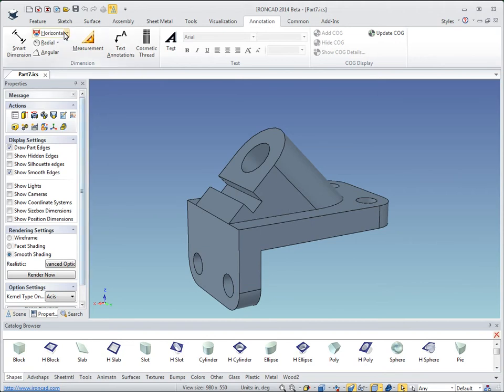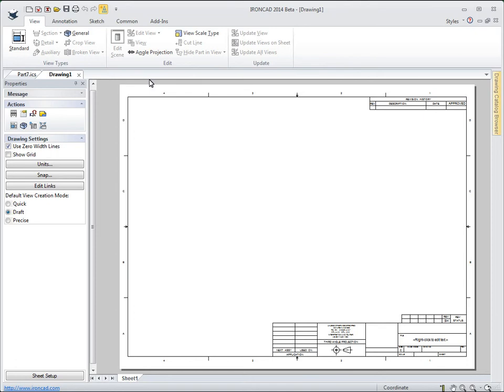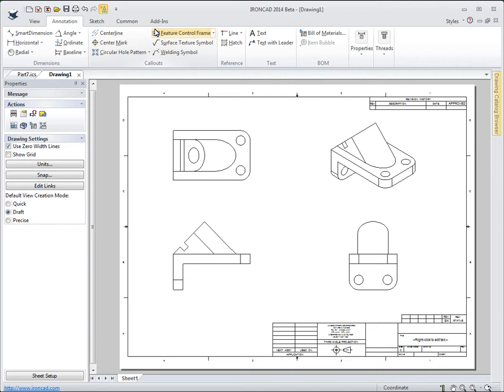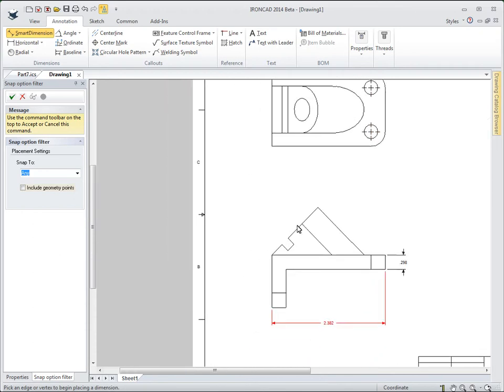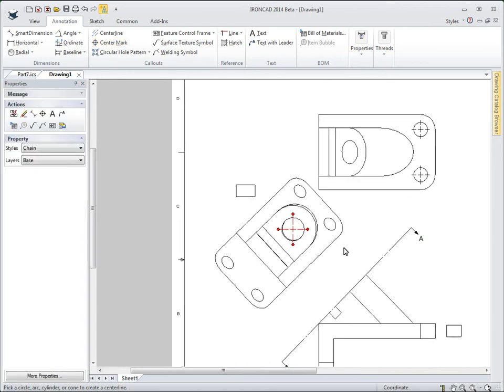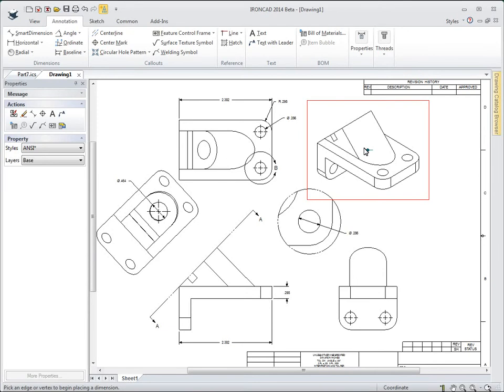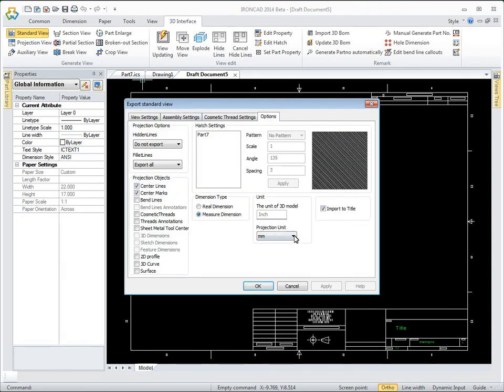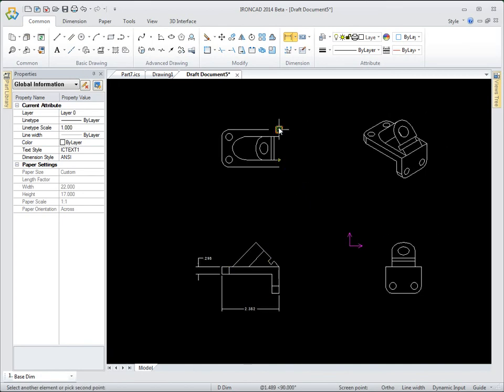CreatingDrawings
Creating Drawings In IronCAD